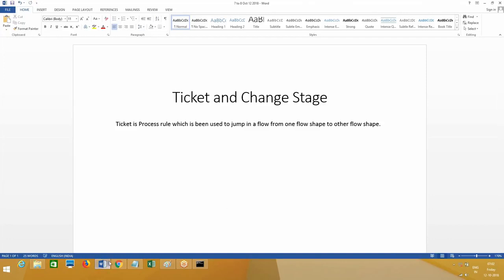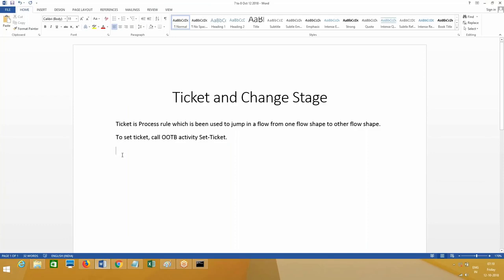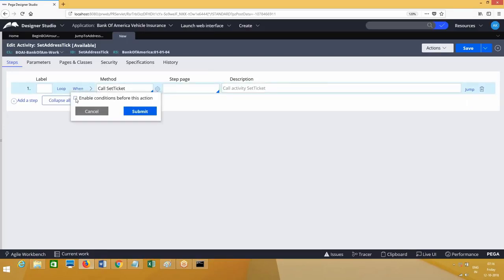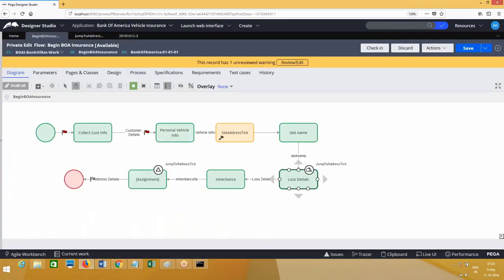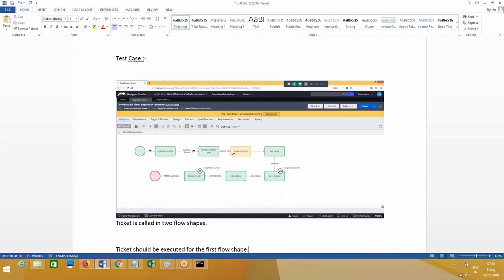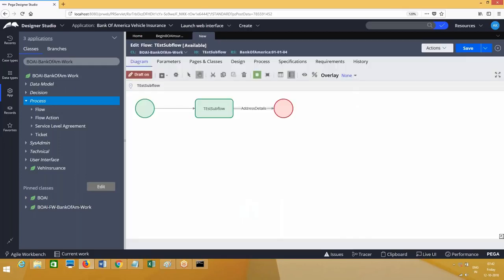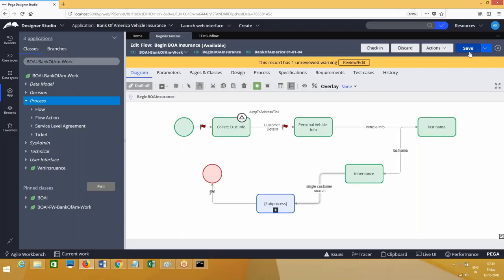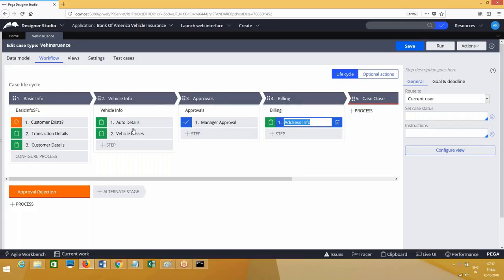Paga BPM | TicketRule, How to Use | [ JUMP IN A FLOW ] Pega Training Call /Whatsapp +91-9652532753